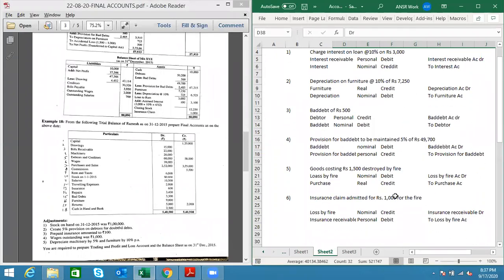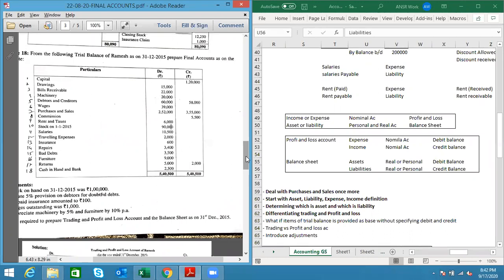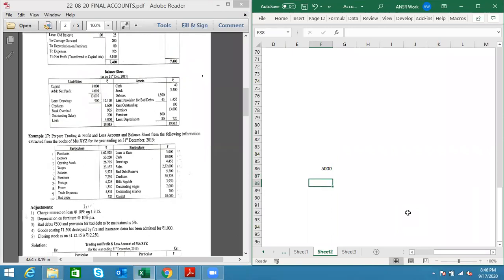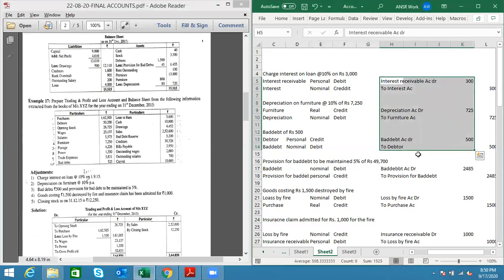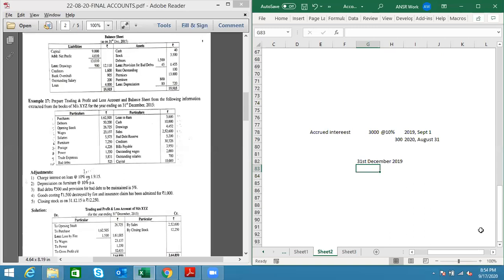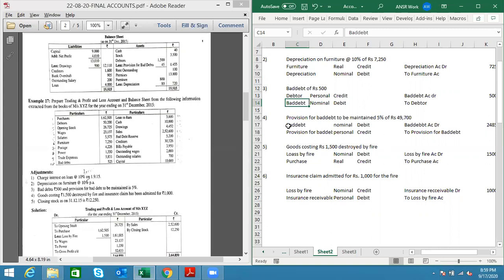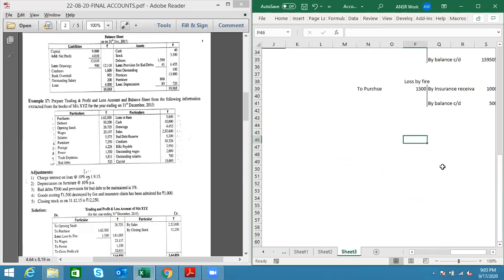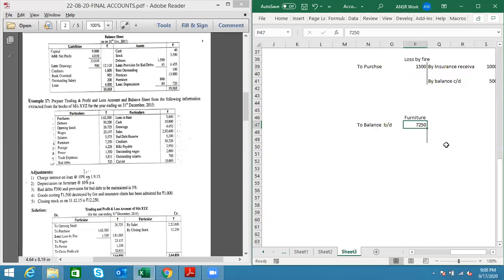Final Accounts 3 0